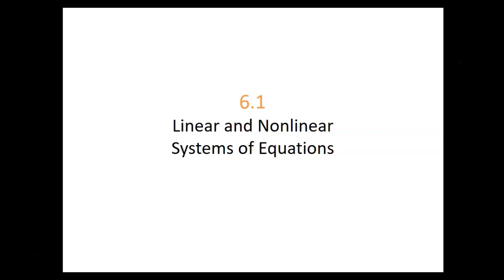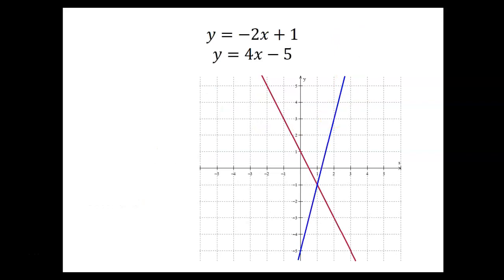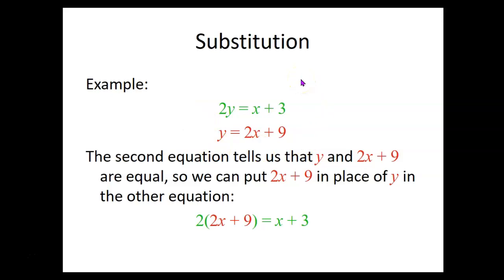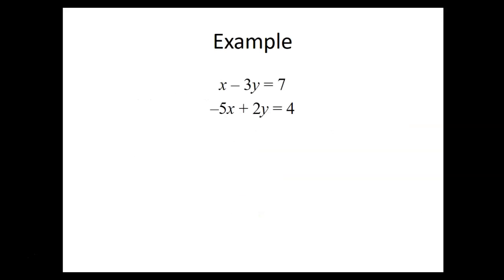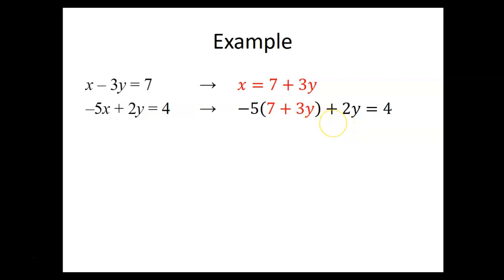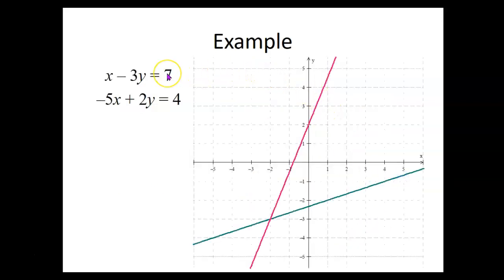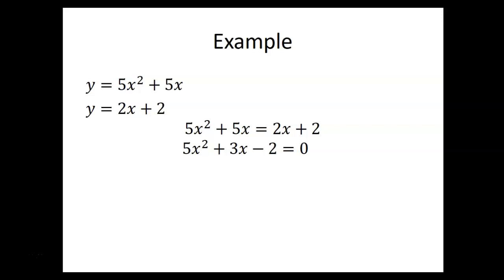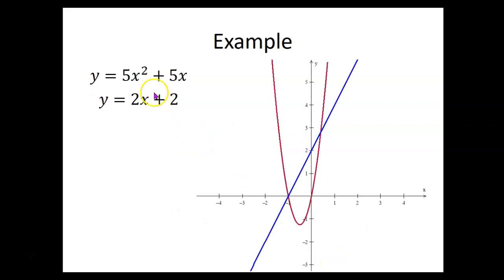6.1 Linear and Nonlinear Systems of Equations part 1